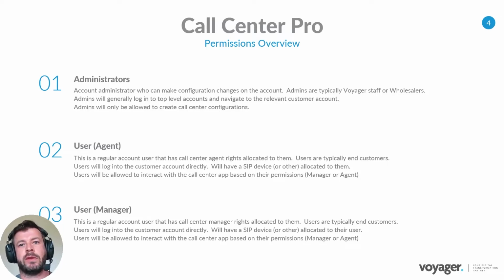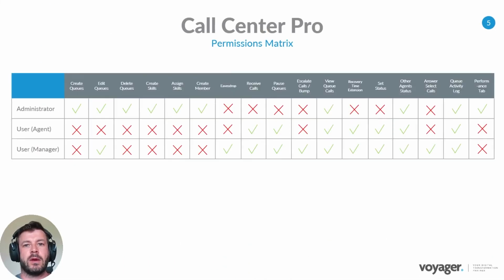Call Centre Pro - Permissions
Ryan Atterbury (Voice Engineer) will show you how to set up permissions in the CCPRO app.

*This training series is for consumption by our wholesalers only and remains the property of Voyager. Any sharing or reproducing of this content must be approved by Voyager.